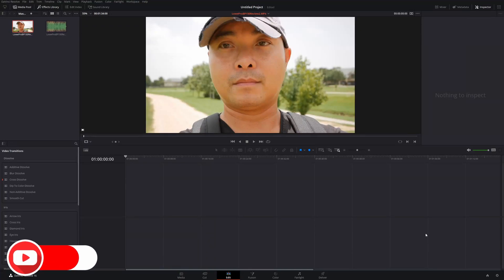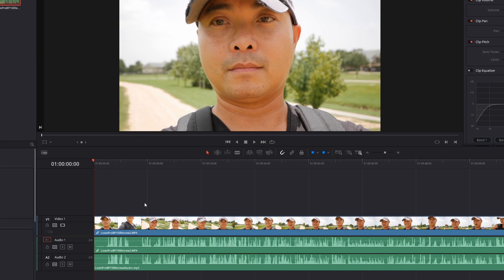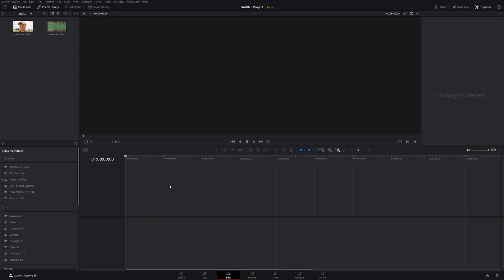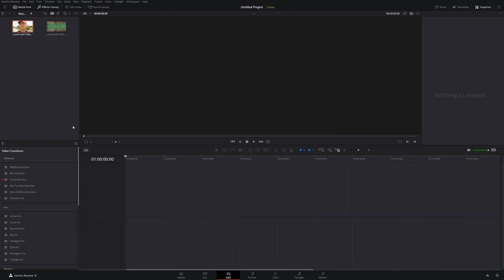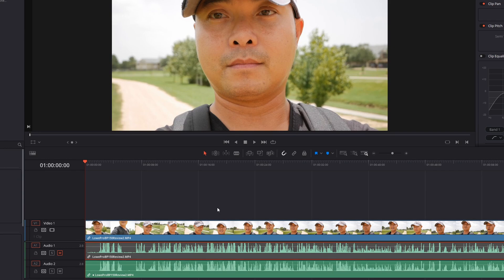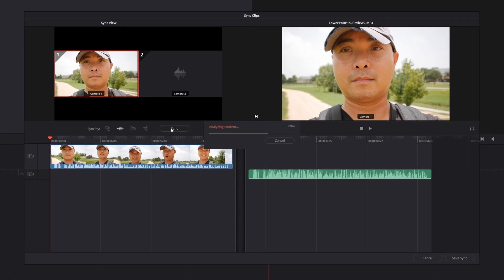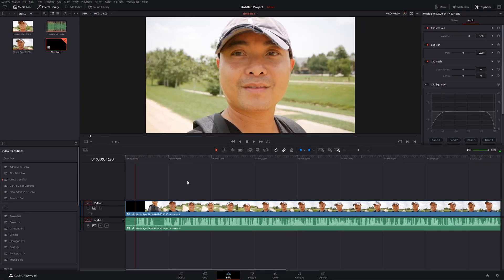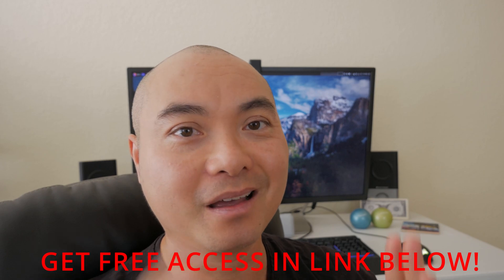Davinci Resolve How To Sync Audio and Video Automatically Or Manually | Davinci Resolve Tutorial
Learn How To Sync Audio And Video Automatically In Davinci Resolve Or Manually Sync Audio Video Clips Easily!